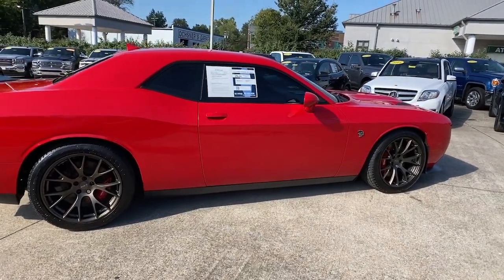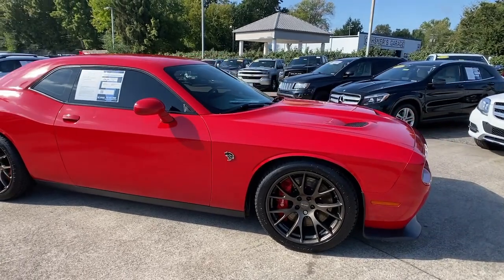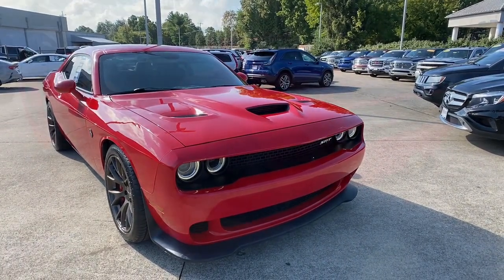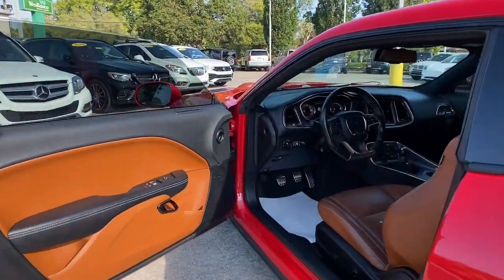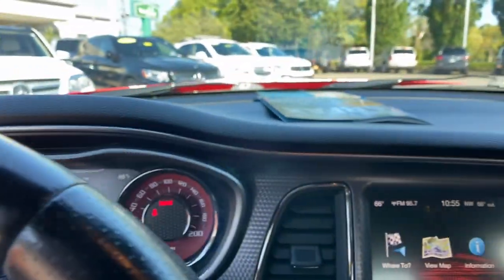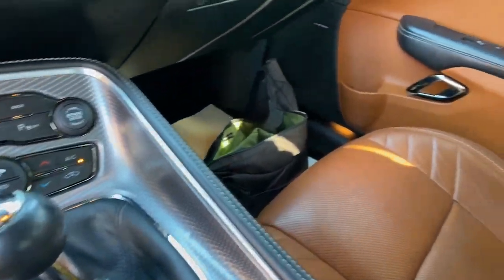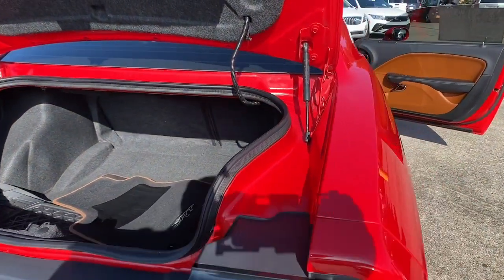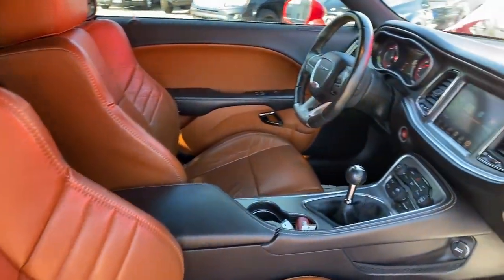2016 Dodge Challenger at Oxmoor CDJR Louisville & Lexington, KY CU6933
Torred Clearcoat Used 2016 Dodge Challenger SRT Hellcat available at Oxmoor CDJR in Louisville, Kentucky. Servicing the Lexington, Elizabethtown, KY New Albany, IN Jeffersonville, IN area.

Oxmoor CDJR
4520 Shelbyville Rd

BREMBO 6 PISTON HIGH PERFORMANCE BRAKES, 20 INCH BRASS MONKEY SRT FORGED WHEELS, 18 SPEAKER PREMIUM AUDIO WITH 2 SUBWOOFERS and HARMAN KARDON GREEN-EDGE AMPLIFIER, CLEAN CARFAX HISTORY REPORT, LEATHER HEATED & VENTILATED SEATS, LOCALLY OWNED, NAVIGATION, ParkView REAR BACK UP CAMERA, WELL MAINTAINED, GREAT SERVICE HISTORY, BLIND SPOT & CROSS PATH DETECTION, ParkSense REAR PARK ASSIST,  Navigation System, Quick Order Package 25R SRT Hellcat. Dodge Challenger 6.2L V8 Supercharged Clean CARFAX.brbrAwards:br * JD Power Initial Quality Study (IQS), Vehicle Dependability Study * JD Power Initial Quality Study (IQS) * JD Power Initial Quality Study (IQS), Vehicle Dependability Study (VDS) Please CALL FOR AVAILABILITY as our inventory changes frequently . Serving Louisville Kentucky from our 4520 Shelbyville Road location as well as all surrounding areas including Lexington, Shelbyville, Elizabethtown, Clarksville Indiana and Jeffersonville Indiana.